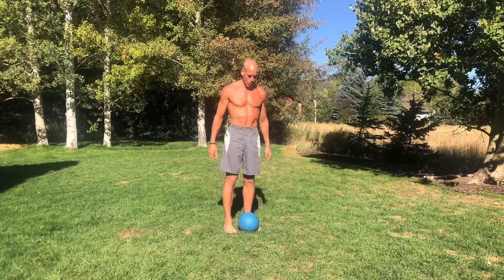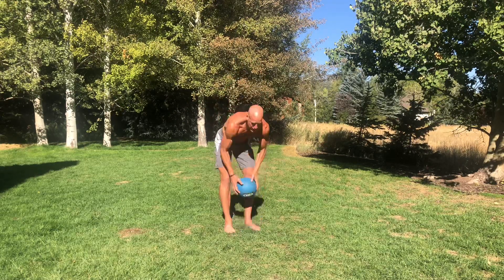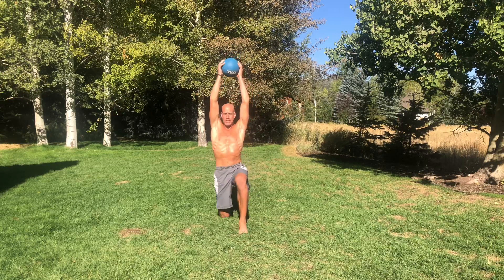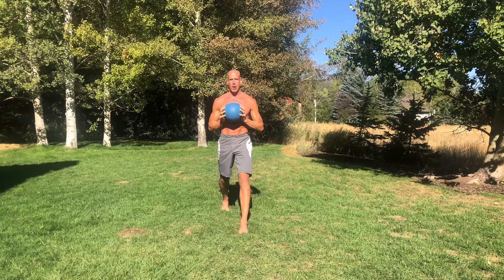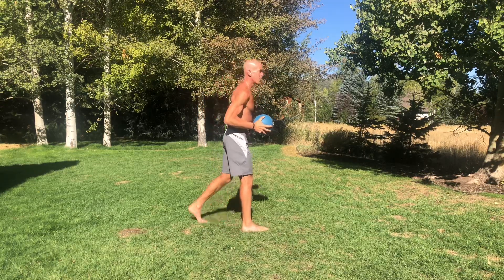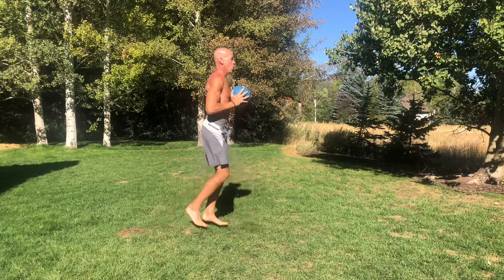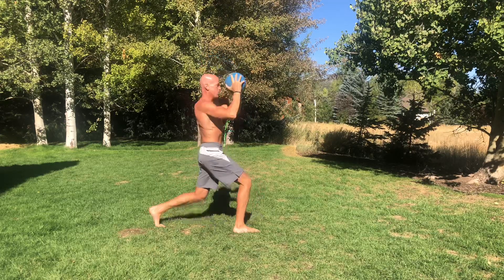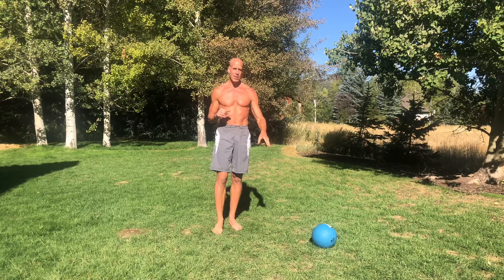Medicine Ball Alt Lunge Overhead Press Side Bend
This is a great full-body drill that places extra emphasis on the core.